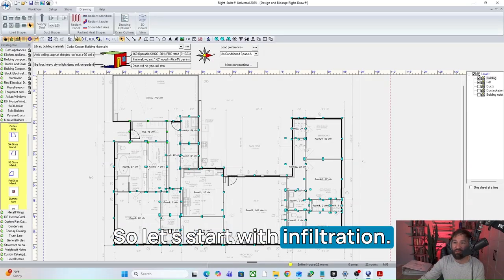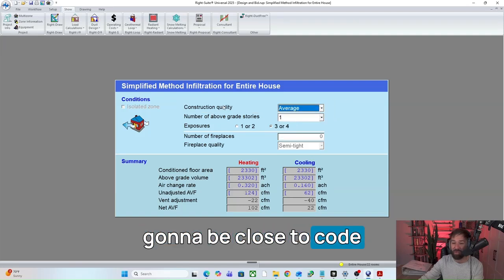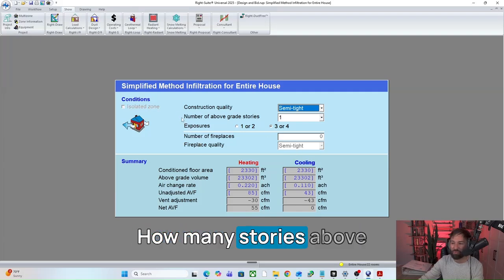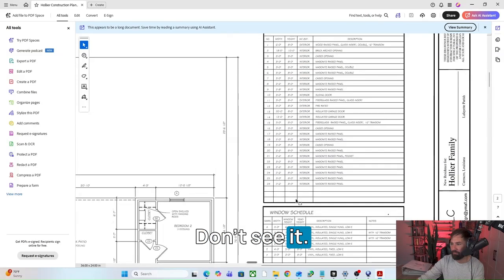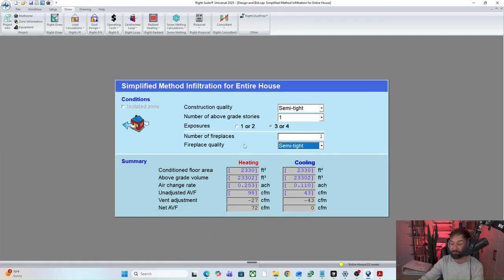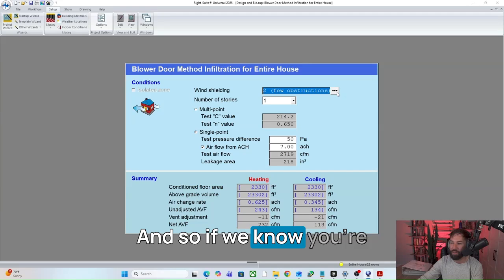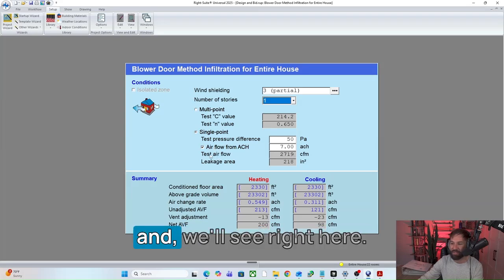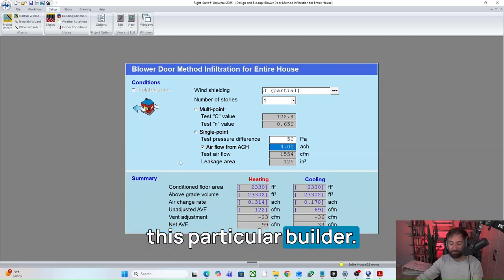Manual J Chapter 9: Infiltration — Simplified vs Blower Door Method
Infiltration is builder-dependent — the Designer is at the mercy of the build quality. This chapter walks through both the Simplified method and the Blower Door method, and explains when to use each.

🔑 Key rules in this chapter:
• Acadiana Comfort's regular builders (Manuel, DR Horton, DSLD) typically run 3–4 ACH50
• Simplified method is for when you don't have reliable blower-door data
• Blower Door method requires historical test data from prior houses
• Fireplace rule of thumb:
  — Wood-burning, no damper → semi-loose
  — Wood with damper → average
  — Gas → semi-tight
• No substitute for real data — don't just take a builder's promise

📺 Chapter 9 of 12 in the Manual J Load Calculation series.

Previous: Chapter 8 — Floor & Foundation
Next: Chapter 10 — Ventilation (ERV & Zone Info)

🛠️ Software: Wrightsoft Right-Suite Universal
🏢 Acadiana Comfort — Heating • Cooling • Electric